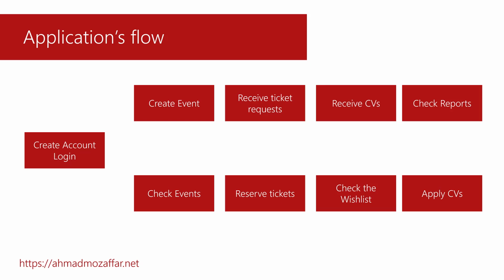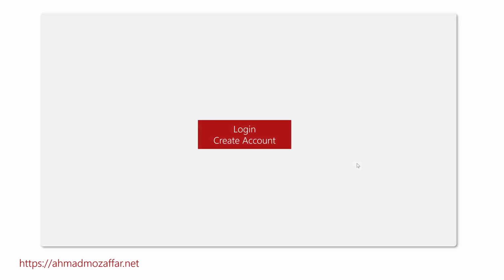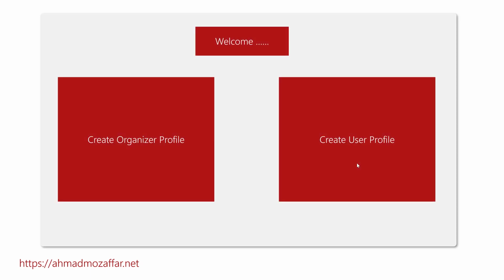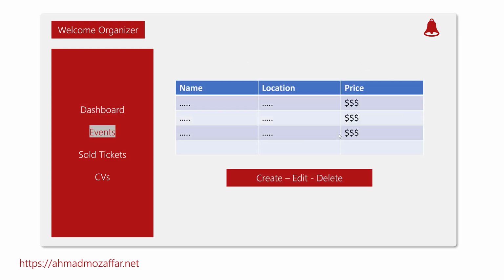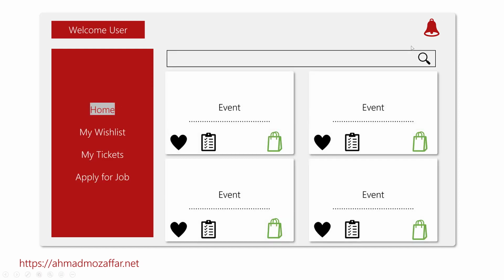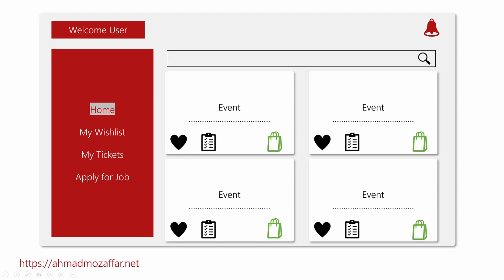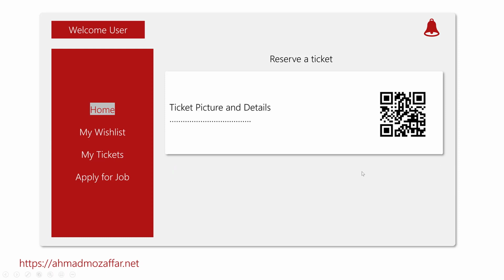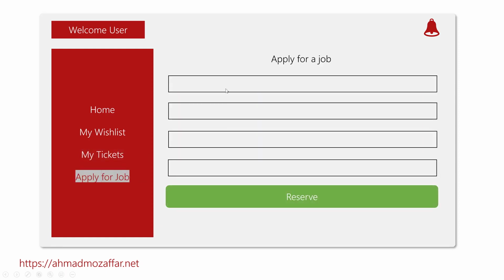04 TicketsBasket - Full Cloud Project - Application's Flow and User Interface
In this video we will see how the application will look like and take a closed look at the functionality of the application.
Basically we will have two type of accounts (Organizer and Normal User)
The organizer will be able to create, edit and delete events, Check sold tickets, receive job applications and check dashboard and reports.
While the user will be able to check the posted events, buy tickets, download the ticket and print it, check the orders history and apply for job.

Enjoy it and Don't forget to subsciribe